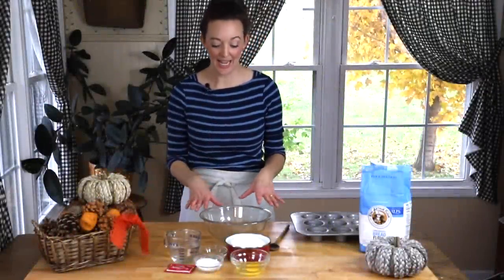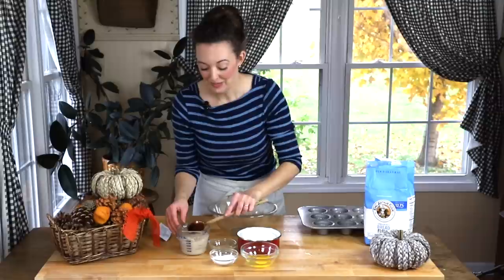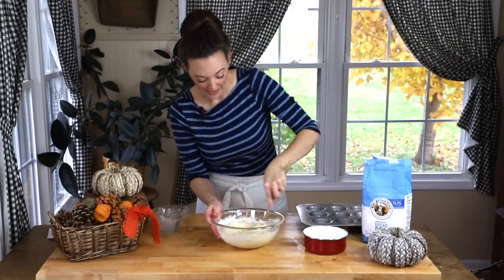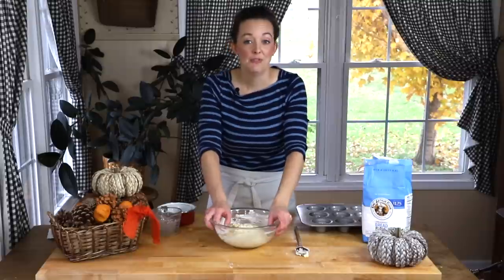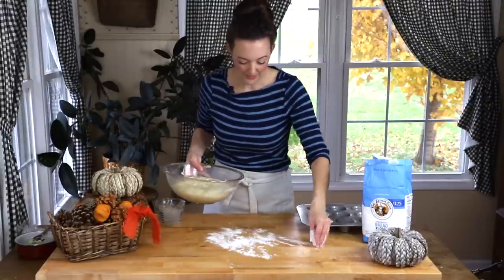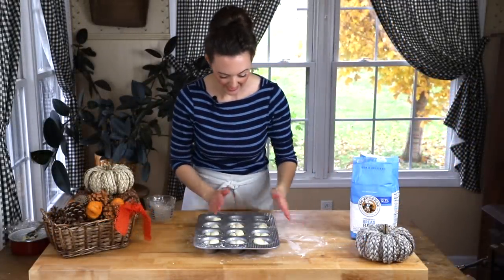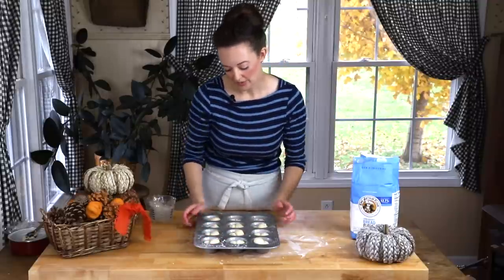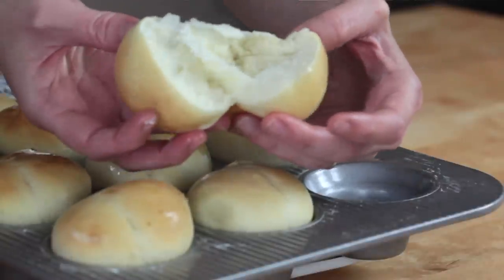How to make easy yeast rolls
If you have been scared to learn how to make easy yeast rolls, let me encourage you! This is totally possible and I'll show you how!
Even if you've never made a batch of yeast rolls before, don't be afraid to get in the kitchen and try. This recipe makes the perfect dozen.

ESSENTIAL TOOLS
Wusthof santoku knife
USA Pan Half Sheet Pan
USA Pan Jellyroll Pan
USA Pan 8x8 Pan
Temptations 9x13 Pan
Temptations mixing bowls
Microplane zester/grater
Bosch Stand Mixer
Glass bowls
Lodge 9" cast iron skillet
Lodge 12" cast iron skillet
Cuisinart Enameled Dutch Oven
Cuisinart large food processor
Cuisinart small food processor
Cuisinart hot plate
Box grater
Measuring spoons that fit spice jars
Bench scraper
Measuring cups (dry)
Measuring cups (wet)
Meat thermometer
Rada spatula

Check out some awesome comfort food favorites that will go perfectly with your yeast rolls: